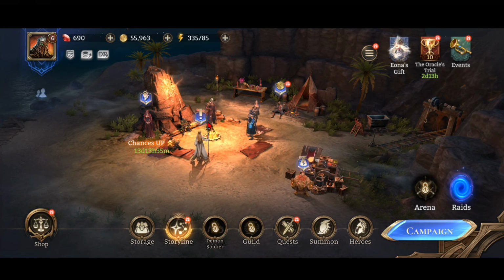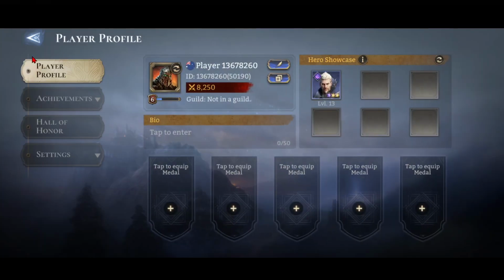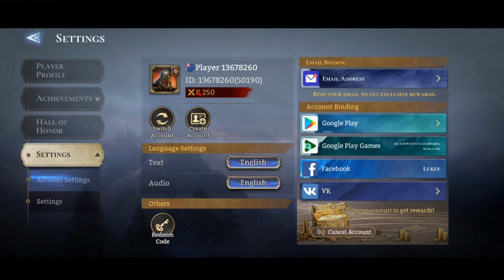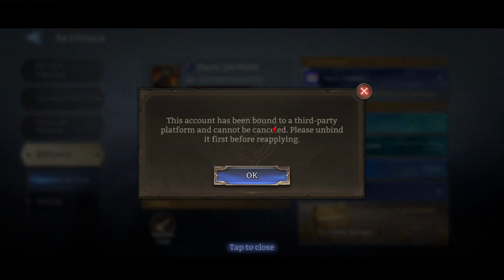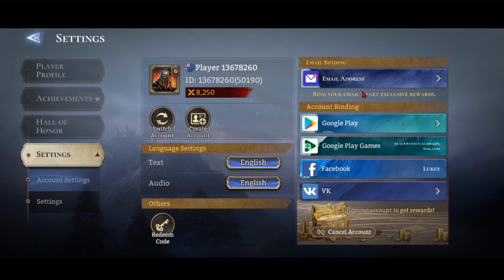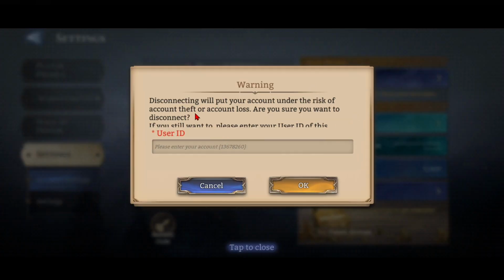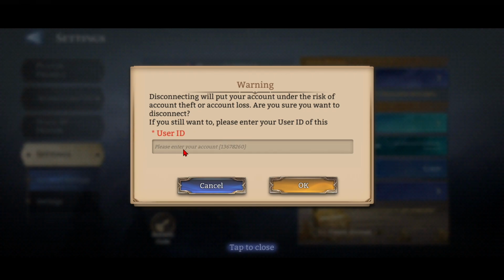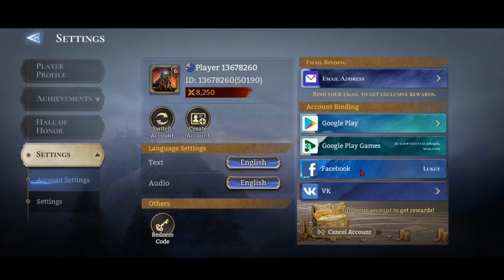How To Delete Account In Watcher Of Realms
Learn how to delete your account in Watcher of Realms with this quick and easy tutorial. We’ll show you where to find the account deletion option, what happens to your data, and how to confirm the removal properly. Follow along to safely delete your Watcher of Realms account in just a few minutes.